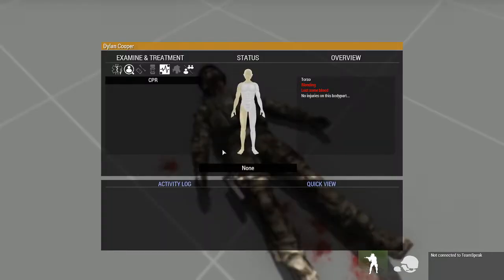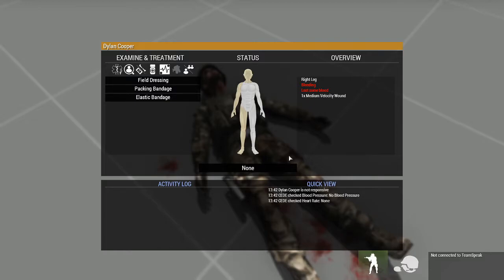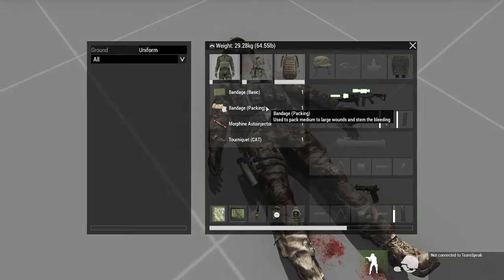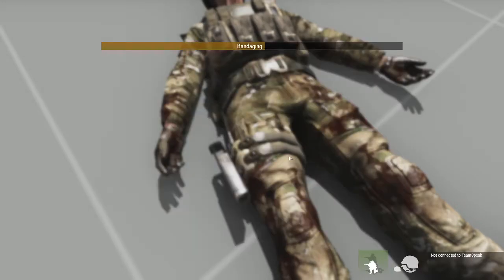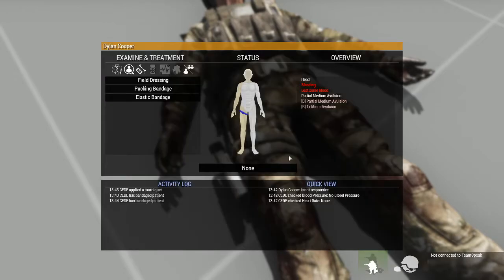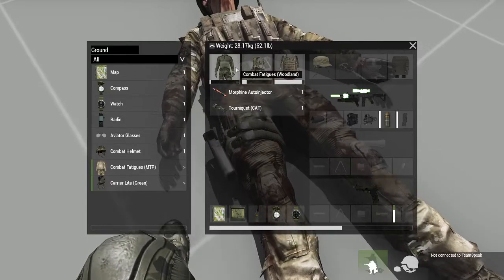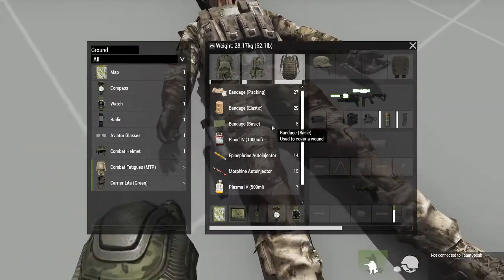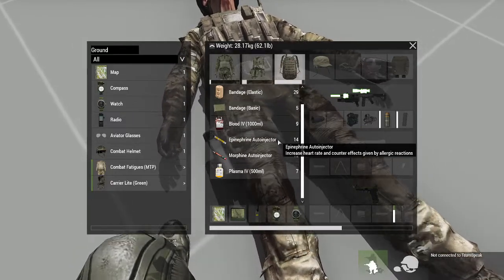ARMA 3 Tutorial | Ace Medical | Voice Attack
Using Voice Attack commands with the ACE medical menu to simplify and speed up treatment.
Drop a message in the contents and I can point you to the exported voice attack command file if you don't want, (or don't know how to) program each command yourself.